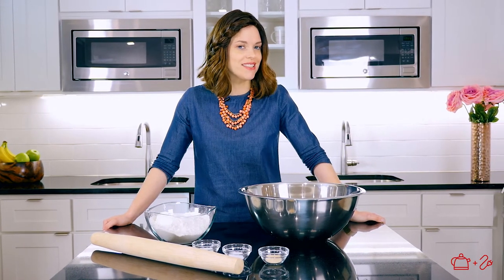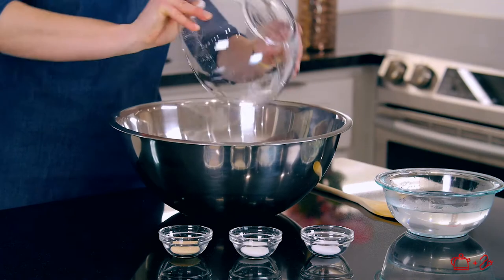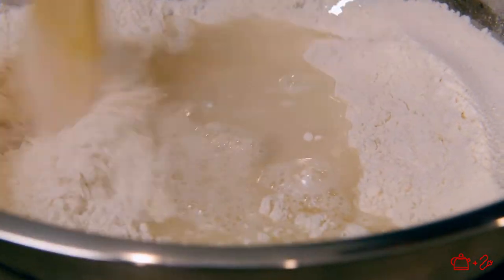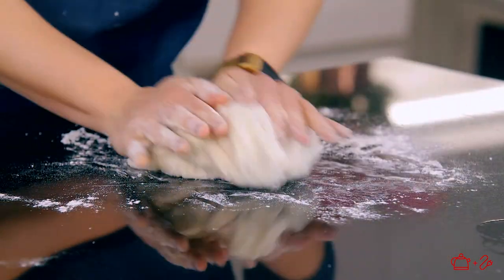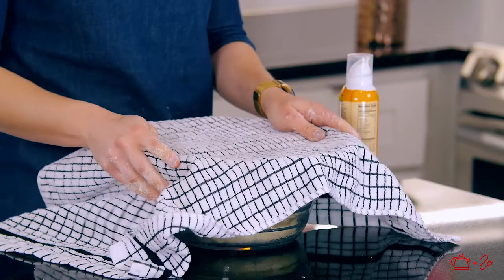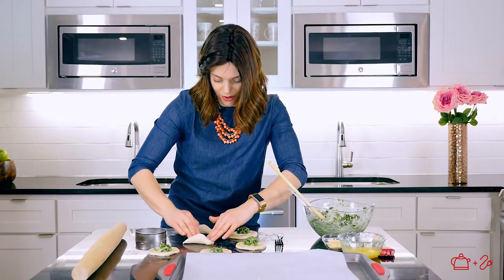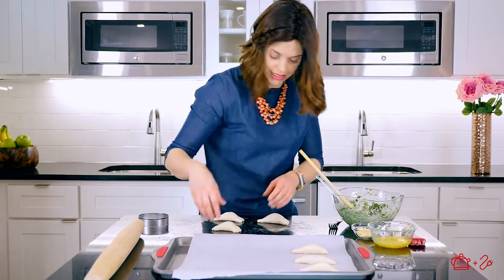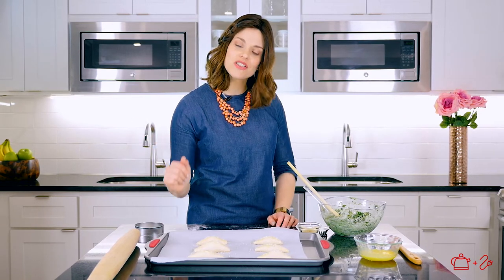9 Days Recipe: One Dough Three Ways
Everyone’s looking for different 9-days dairy recipes.
Here’s a special 3-in-1: Garlic knots, cheese sticks and spinach calzones using one easy dough!

They’re quick, easy, child-friendly… and delicious!

Dough:
You will need:
3 1/3 cup all purpose flour
1 tsp dry yeast
 1 tsp sugar
1 tsp salt
1 1/2 cups warm water
Directions:
 • Combine the flour, yeast, sugar, salt in a bowl. Make a well in the center then add water. A wooden spoon works best to mix the ingredients then use your hands to bring the dough together in the bowl.
• Transfer the dough to a lightly floured surface and knead until the dough is smooth and elastic.
• Grease a bowl and place the dough in it. Lightly coat the dough with oil. Cover and let rise for an hour or until the dough has doubled in size.

Garlic Knots:
You will need:
1/2 stick butter melted
5-6 cloves of garlic (crushed)
Parsley chopped for garnish (optional)
Sea salt
Directions:
• Roll out the dough in the shape of a square. Cut into strips and then knot the strips. Lay the knots on a cookie sheet.
• Mix the garlic into the melted butter and brush onto the knots. Sprinkle on some parsley and sea salt. • Let rise for 15 minutes and then bake for 10 minutes until golden

Cheesy Breadsticks:
You will need:
1/2 stick butter melted
5 cloves garlic (crushed)
Sea salt and black pepper to taste
 1/2 tsp dried basil
1/2 tsp dried oregano
1/2 tsp onion powder
1/2 cup grated Parmesan
1 cup shredded cheese (or 1/2 cheddar, 1/2 mozzarella)
Directions:
• Roll out the dough in a  rectangular shape. Brush with  garlic/ butter mixture.
• Sprinkle salt, black pepper, basil, oregano, onion powder and  Parmesan cheese. Slice into strips  and twist. Place the strips on a lined  cookie sheet and let rise for 15  minutes. Bake for 12-15 minutes.
• Remove from oven and push the breadsticks together. Add the  shredded cheese and bake for another 5 minutes until the cheese is melted
Mini Spinach Calzones:
You will need: 1/2 of 10 oz pkg of frozen spinach (thawed and well drained)
1/2 carton of whipped cream cheese (softened)
2 tbsp chopped scallions
 2 tbsp grated Parmesan
1/4 tsp black pepper
Salt to taste 1 egg (beaten)
1 tbsp grated Parmesan for garnish
Directions:
• Roll out the dough and with a cookie cutter (or glass cup). Cut out circles. Place some filling in the center of each circle and brush egg around the filling.
• Fold over and press down to form semi circles. Brush with egg wash and sprinkle some Parmesan cheese for garnish. Bake for 10-12 minutes or until golden.